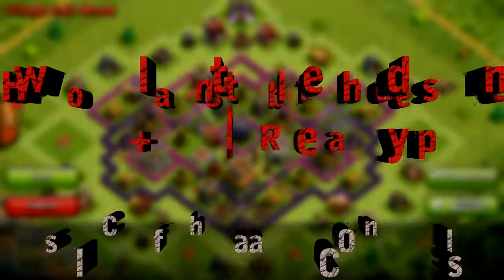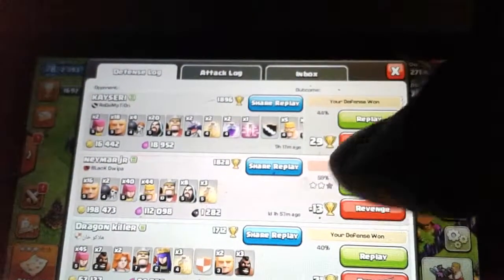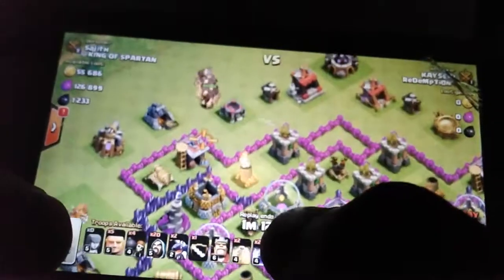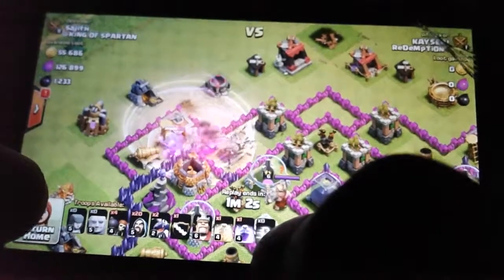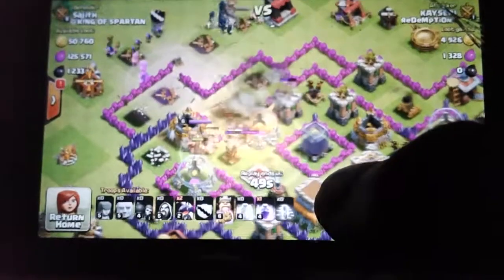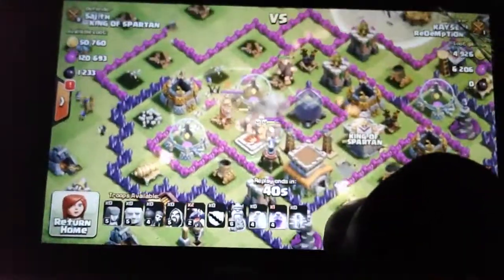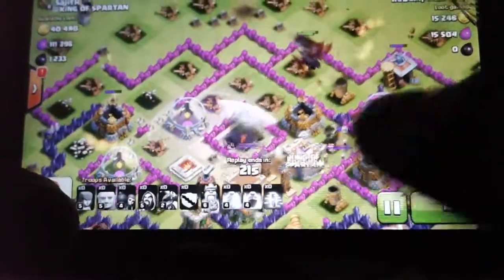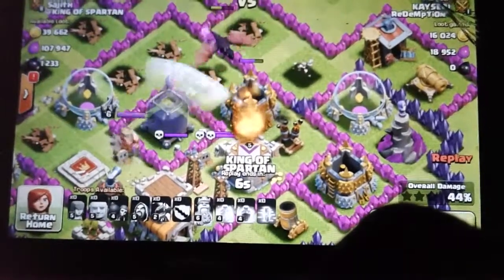Clash of Clans Town Hall 8 Defense (CoC TH8) BEST Trophy Base Layout Defense Strategy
Best Defense Strategy for Clash of Clans Town Hall Level 8 - The Best Trophy Base Setup for TH8 (CoC)
This video town hall 8 best trophy base and farming also good. clash of clans is big online game. It's need time to play. I started play this game in last year. Nice game. Good for time pass.